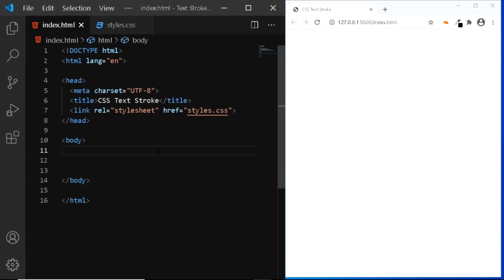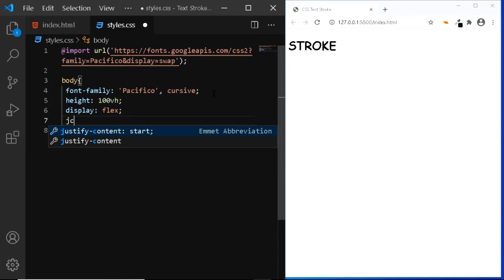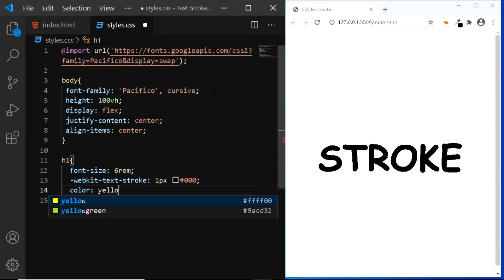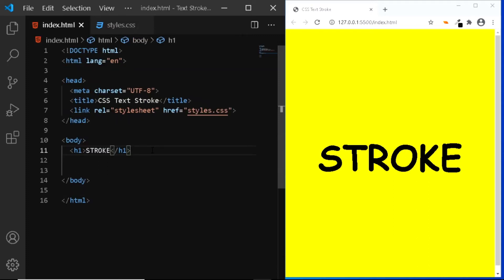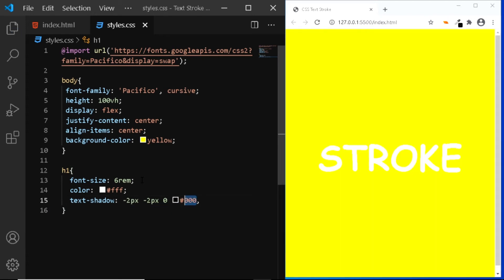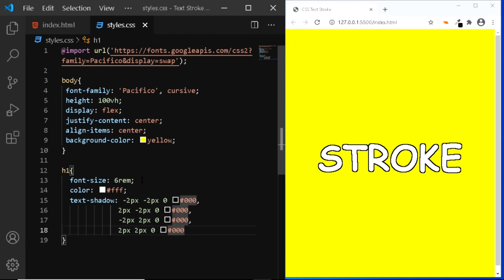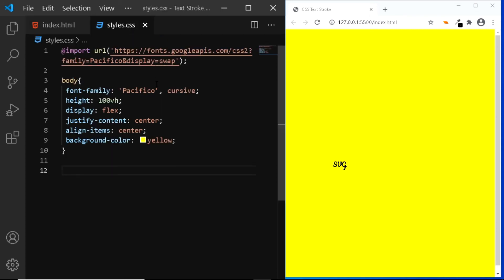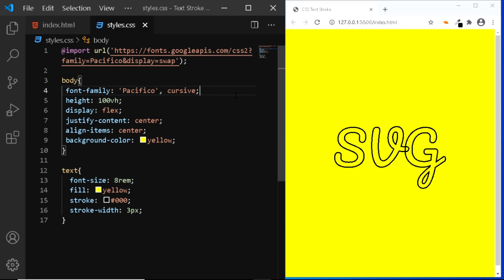3 Simple Techniques to Create a Text Stroke in HTML and CSS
In this video, let's have a look at 3 different techniques to create a text stroke in HTML and CSS. The techniques discussed in this video are.
1. Using the -webkit-text-stroke CSS property
2. Using the text-shadow CSS propety
3. Using an SVG